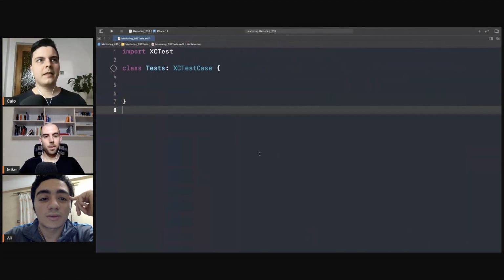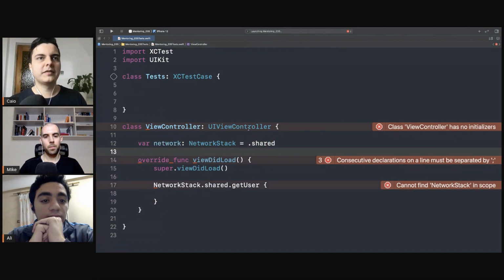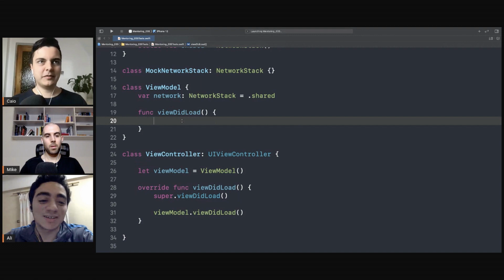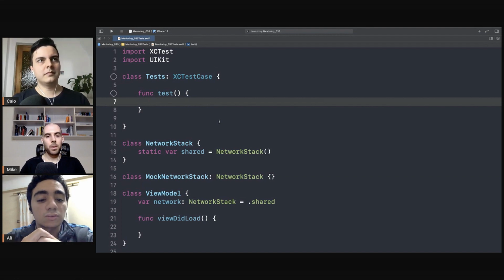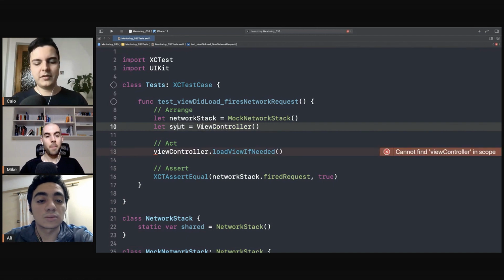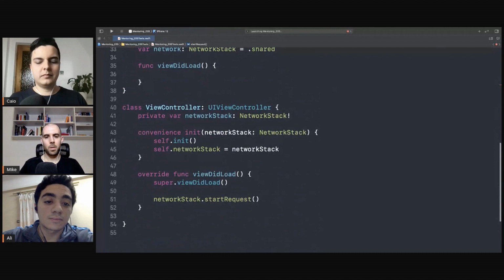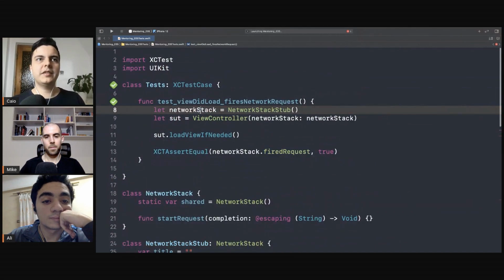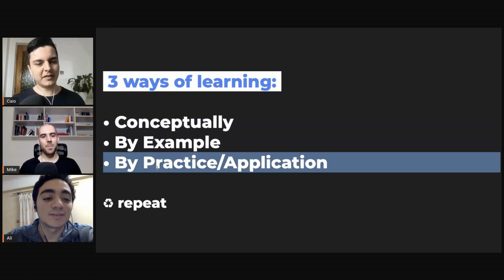How to add automated tests to an existing iOS/Swift codebase? | iOS Dev Live Mentoring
Learn how to start testing existing/legacy iOS/Swift codebases, including hard-to-test massive view controllers using singletons.